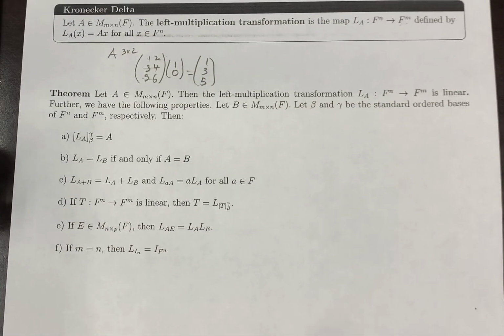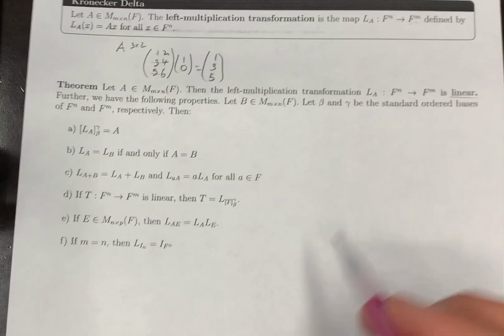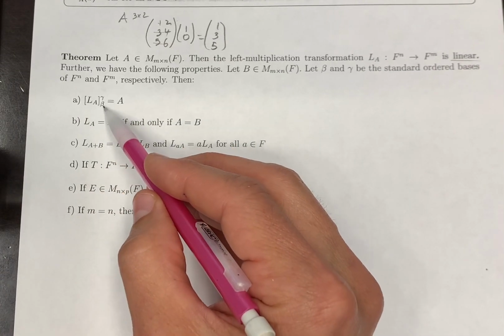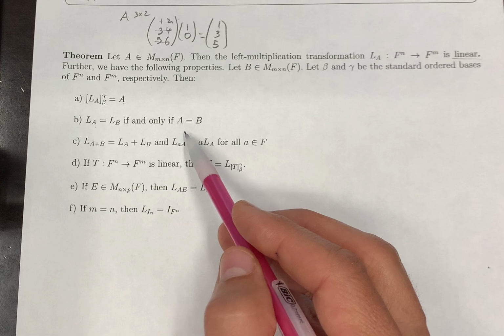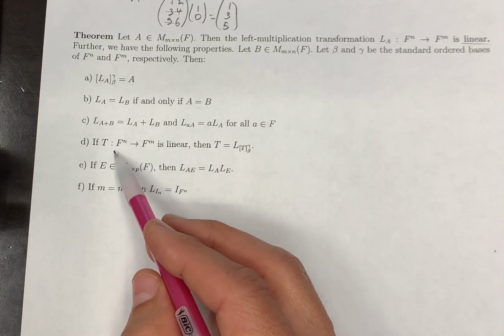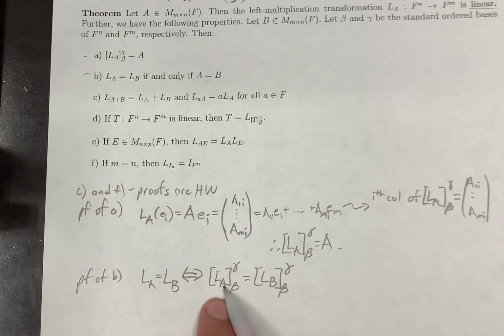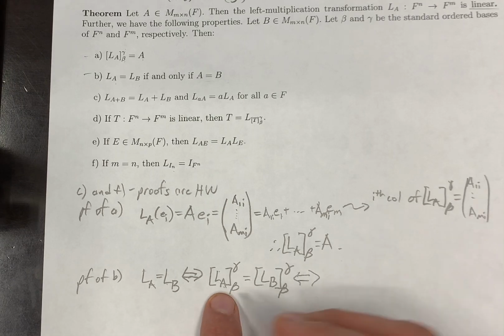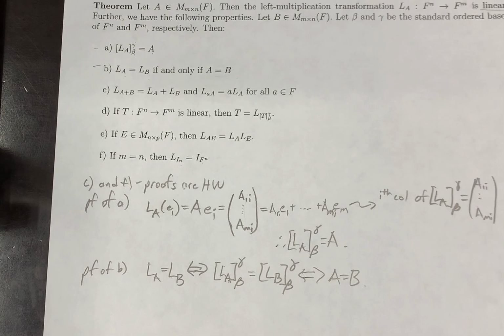The Left-Multiplication Transformation